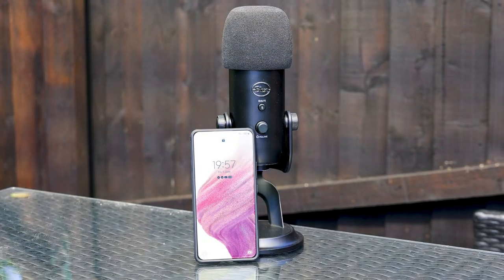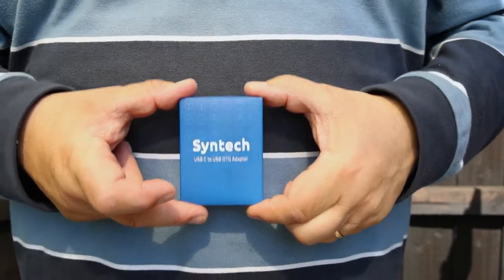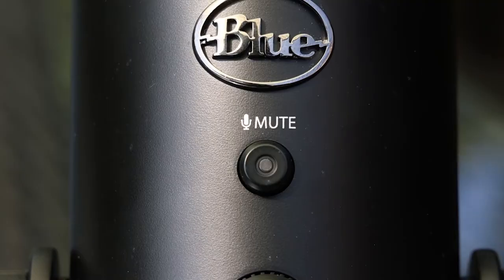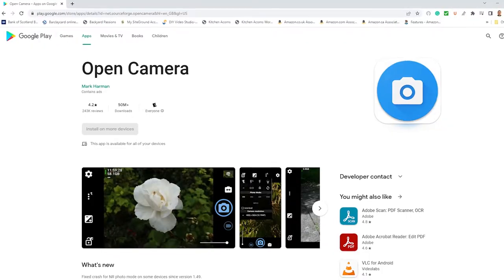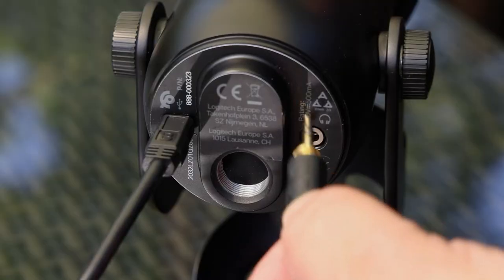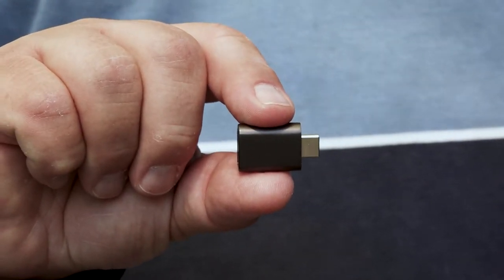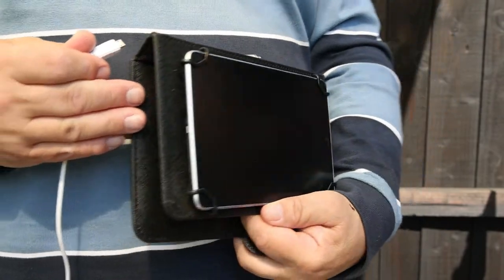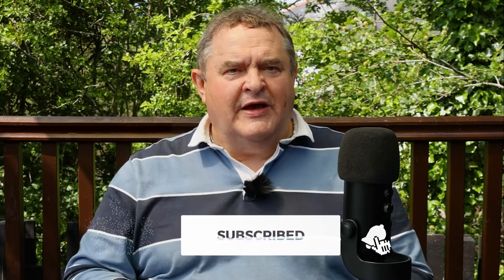How to connect a Blue Yeti USB Mic to a Samsung Android Phone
Syntech USB-C to USB OTG Adapter (2 pack)
Blue Yeti USB Microphone

Some viewers have said they cannot hear themselves through headphones plugged into the Blue Yeti. I have tested the setup in this video again (Dec 2023) using my Samsung A53-5G phone and I can hear my voice on headphones connected to the Yeti while recording and playback from the phone. Therefore, the setup as shown in the video still works.  An alternative method is to replace the original USB cable with a mini-USB to USB-C cable, which means you do not need the Syntech adapter and can connect the Yeti and phone directly. This solution also works for me.
If you are still experiencing problems ensure you are using headphones with a TRS and no TRRS jack (TRS jacks have two thin white or black rings, TRRS jacks have three thin rings). I have also read online that some Blue Yeti users who have installed the Logitech Ghub software have inadvertently updated their Blue Yeti's firmware, resulting in some issues, including the headphone output not working. One Reddit thread suggests returning the Blue Yeti's CMEDIA AUDIO Chip to its factory state to rectify the problem. I have not tried doing this myself because I have not found it necessary. Another possible problem is that not all Android device manufacturers use the same components, which can lead to compatibility issues. Also, if you have an entry-level or older Android phone that does not support OTG, that could be your problem.
Finally, if you are using a BLUE YETI NANO rather than a Blue Yeti, here is how to restore headphone monitoring from SirenSays888 on Reddit. Perform a long press of the pattern selection button (behind the mic). You can then choose the microphone monitoring state.
I hope this helps. Good luck.

📷 MY GEAR LIST👇
CAMERAS

I show how to connect a Blue Yeti USB microphone to a Samsung Galaxy A53 5G Android phone to improve the sound quality on video recordings, and conference calls and improve the sound quality if you use your phone as a digital audio recorder.
I use a Syntech  USB-C to USB OTG adapter, the type of adapter that lets you connect an Android phone to external devices. I bought a Syntech USB C to USB OTG adapter twin pack from Amazon for just under $10.

Soundstripe YouTube Content ID code: CDJX5BCMM5FJRWB5